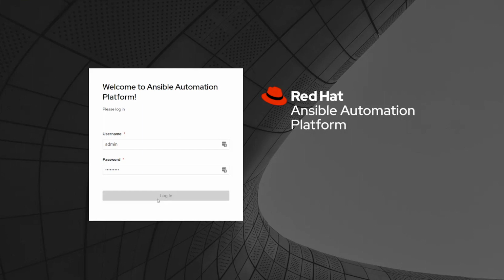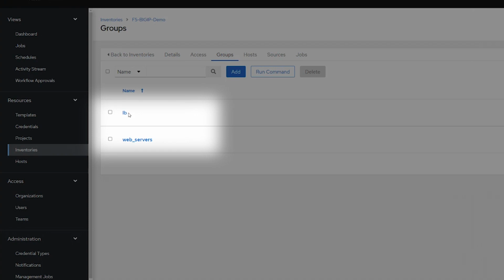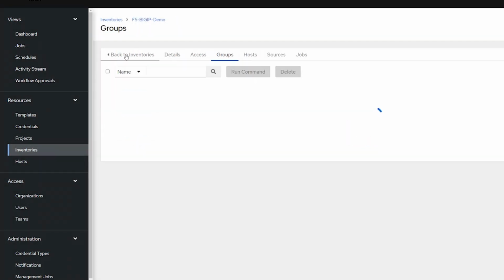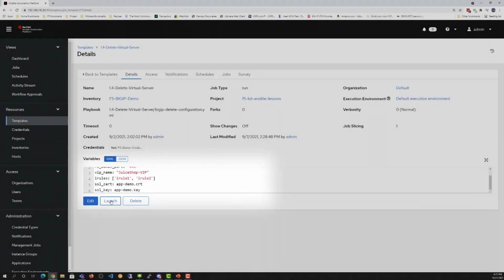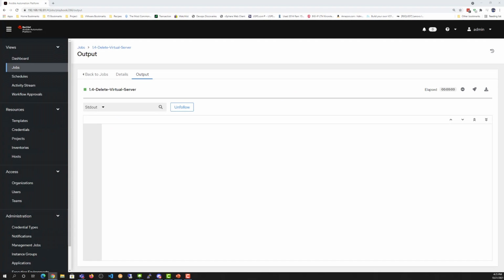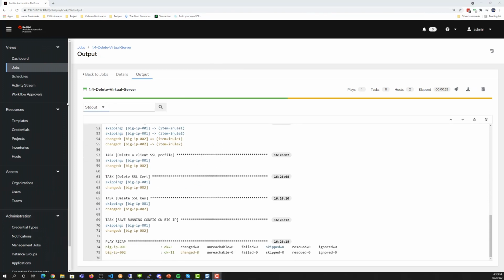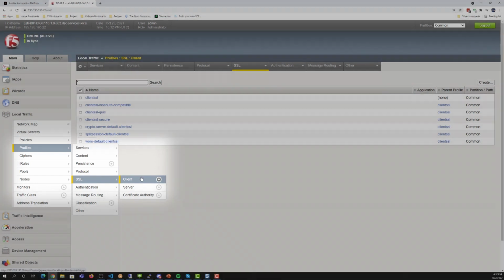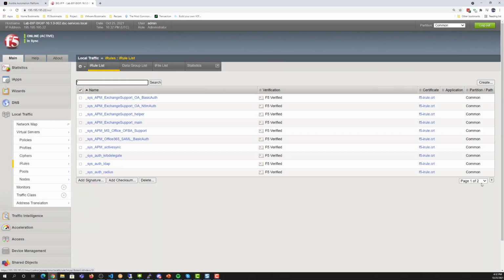F5/Ansible Tips and Tricks: Deleting a Previous Configuration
In this video, we explore the process of deleting previous configurations in F5 using Ansible. We discuss scenarios where reverting changes is necessary, such as managing virtual servers, SSL certificates, and iRules. Learn effective techniques for ensuring clean configurations and maintaining system integrity. This lesson builds on previous topics, providing practical insights for F5 and Ansible users.